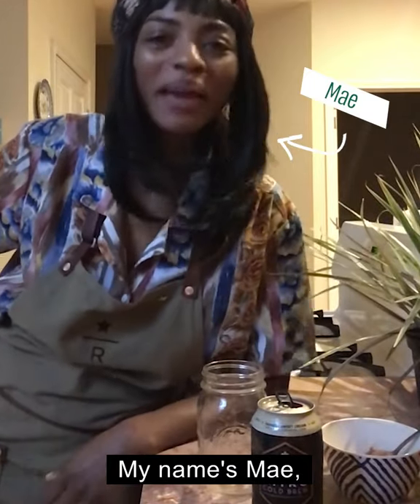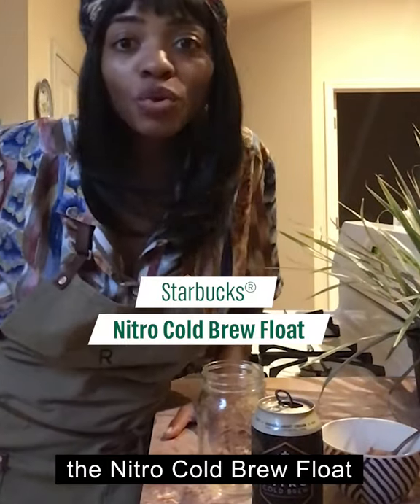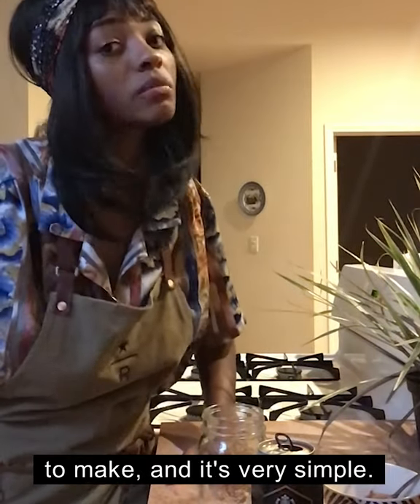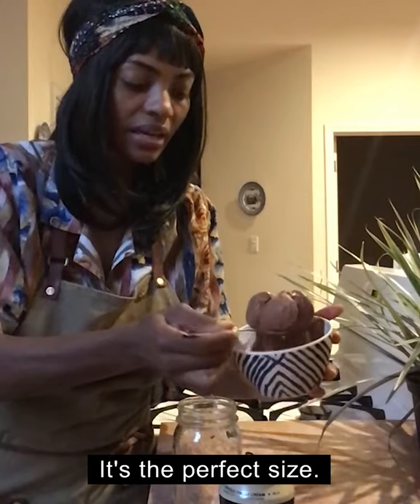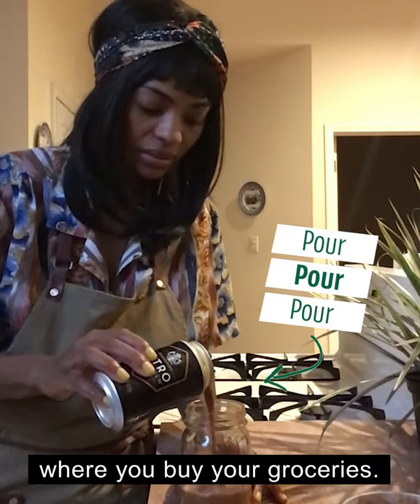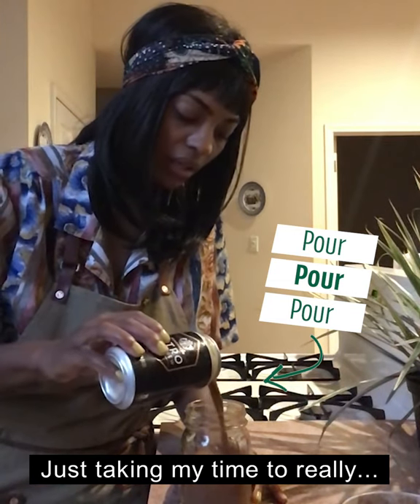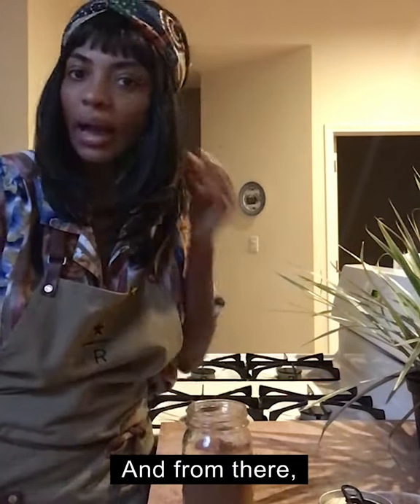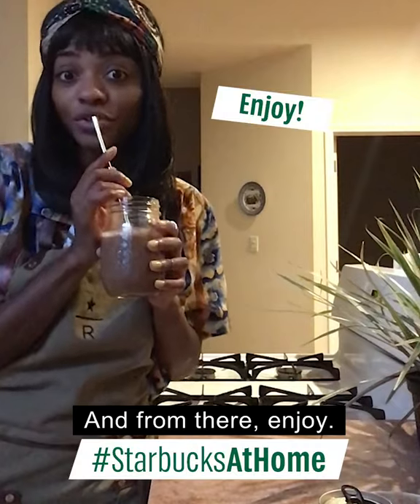Starbucks At Home: Nitro Cold Brew Float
Learn how to make this delicious Nitro Cold Brew Float at home with Mae, a Starbucks Barista.